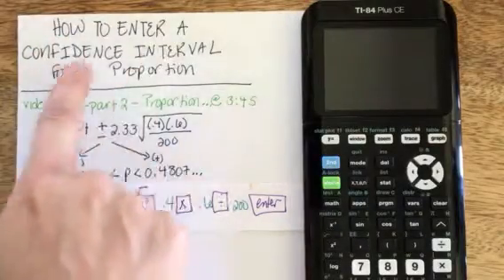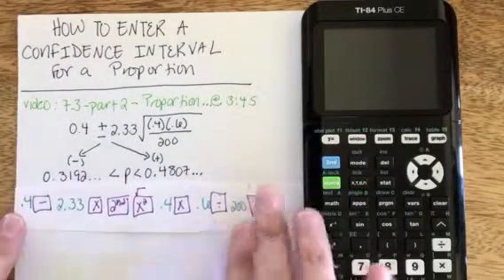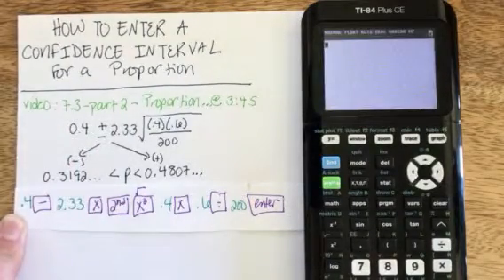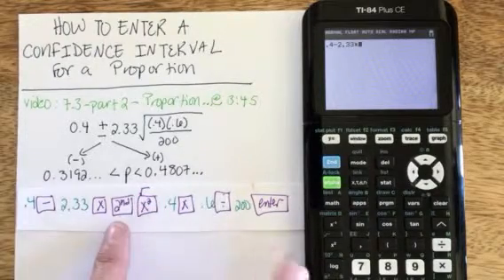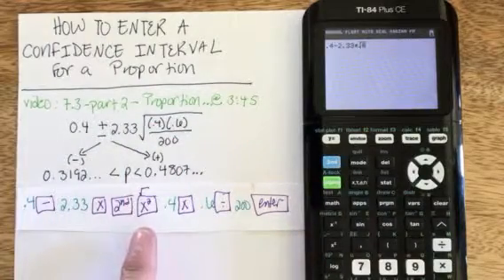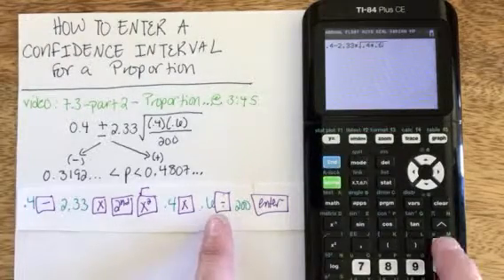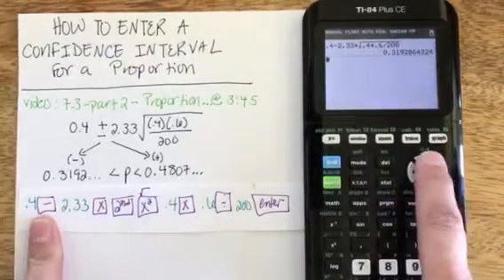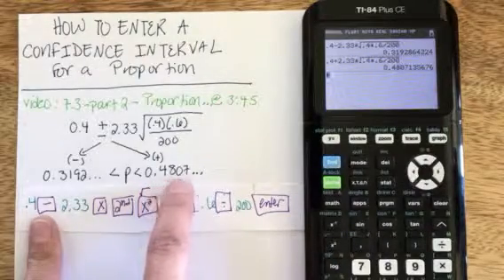TI-84 Plus - Proportion Confidence Interval